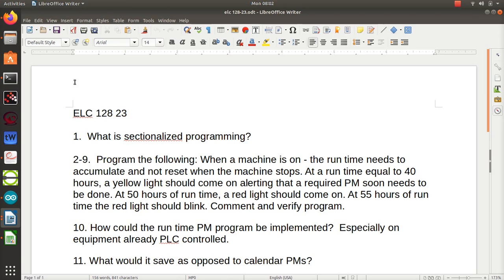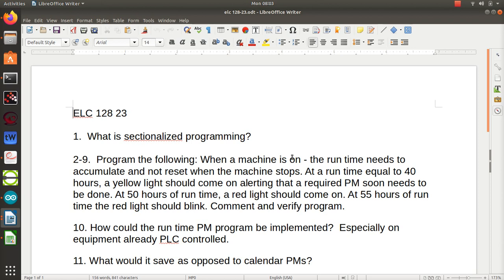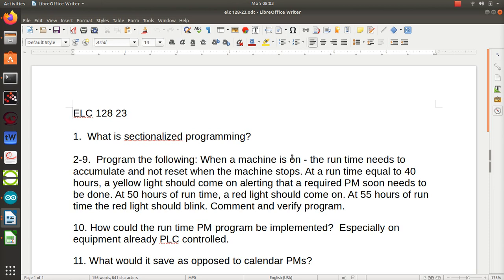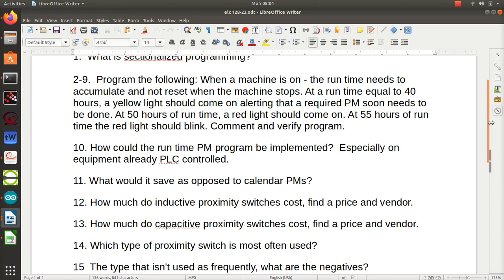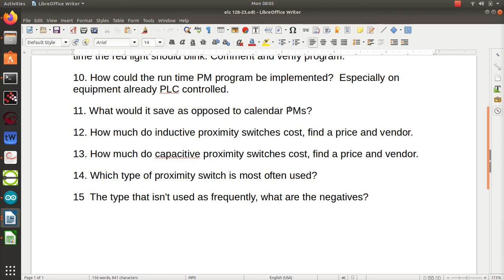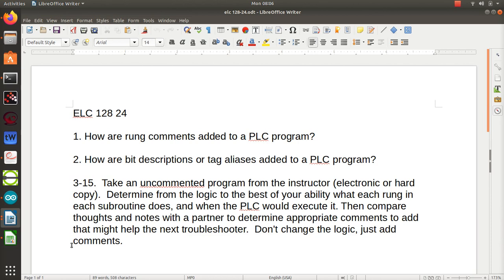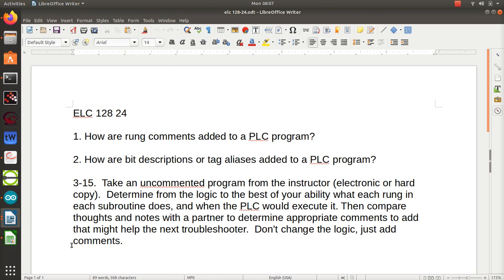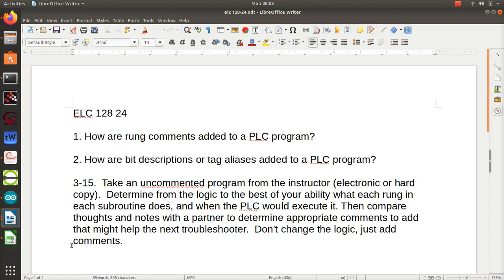elc128 23 24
Worksheet 23 and 24 discussion